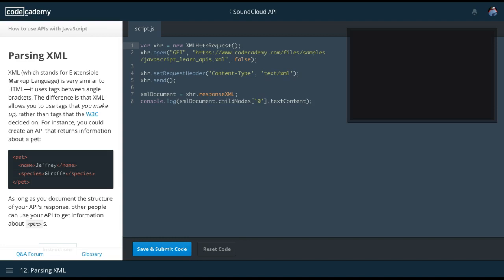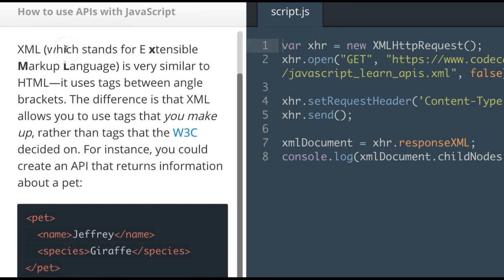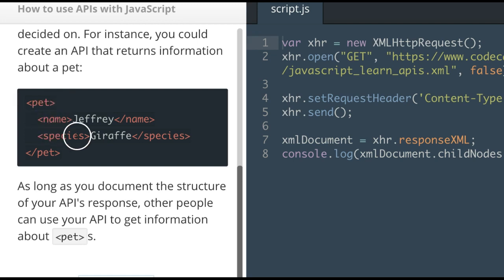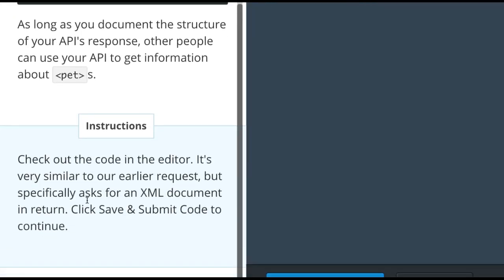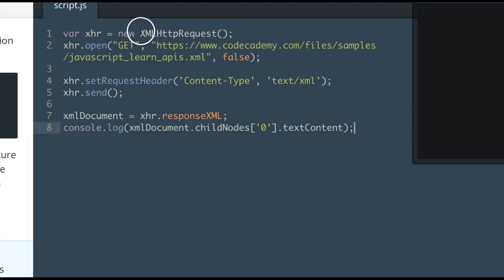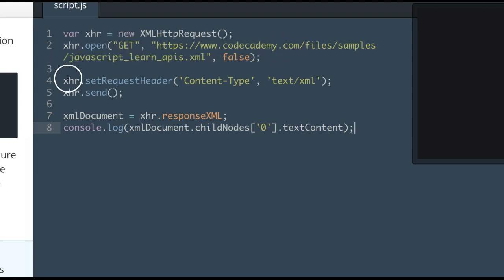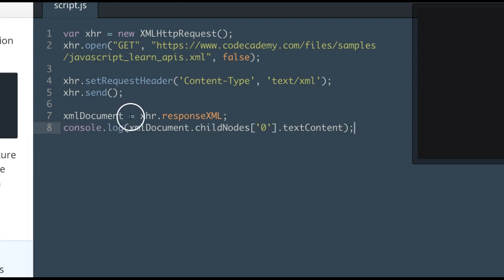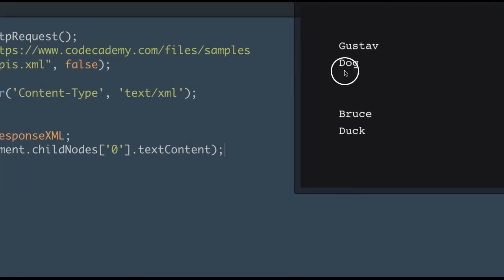Parsing XML, Codecademy, How to use APIs with JavaScript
In this lesson we go over parsing xml with javascript.  We make a get request to codecademy and parse xml that is received in the response.  This is then printed out in a console.log